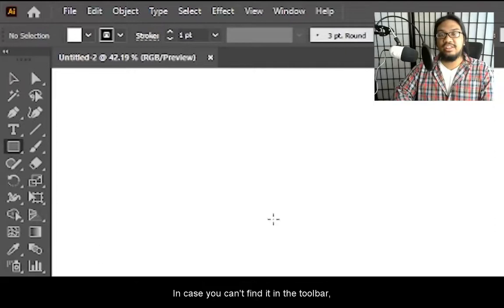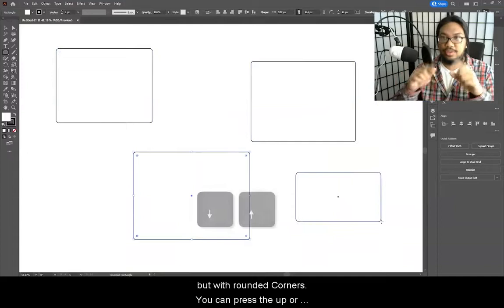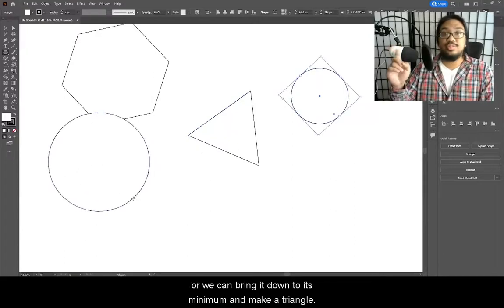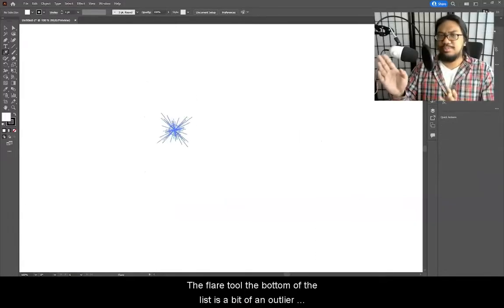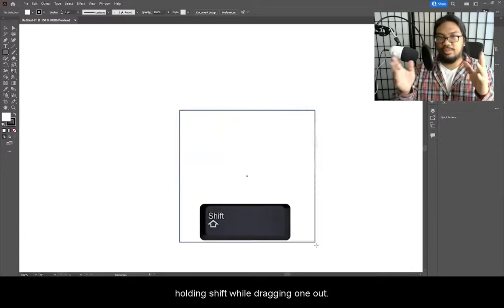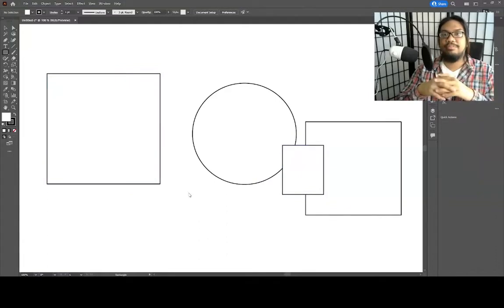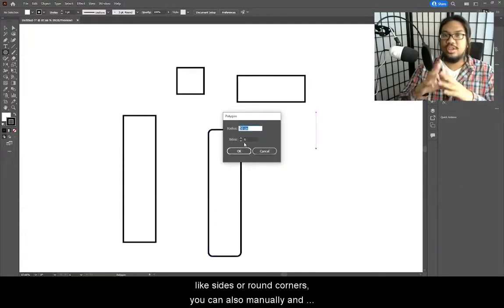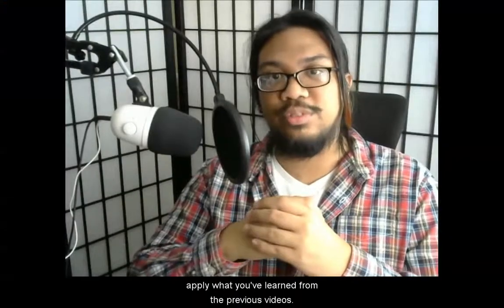Graphic Design- 9- Shape Tools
This video will be about the default shape tools in Illustrator. Get to know how the Rectangle, Rounded Rectangle, Ellipse, Polygon, and the Star tool work in it, along with a few extra tips to make your workflow quicker.